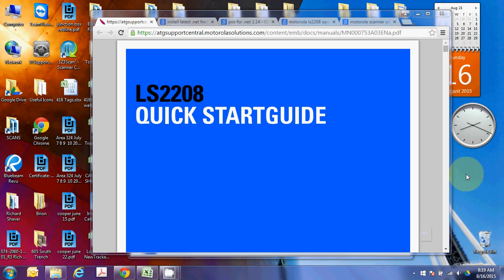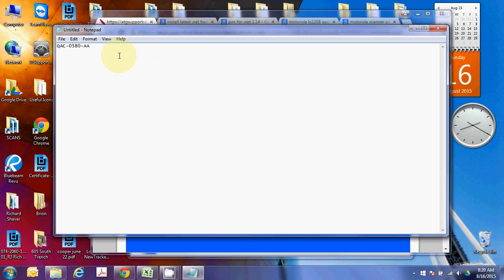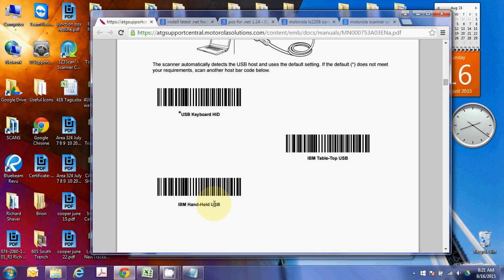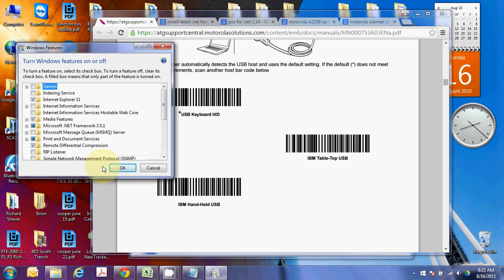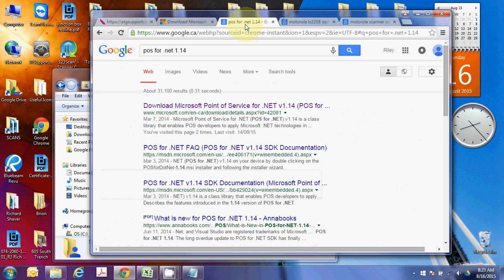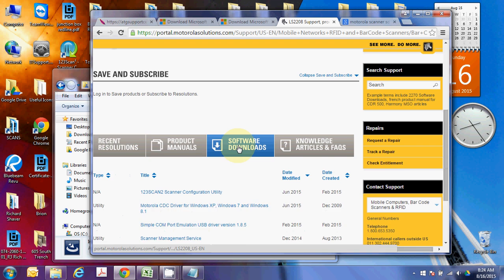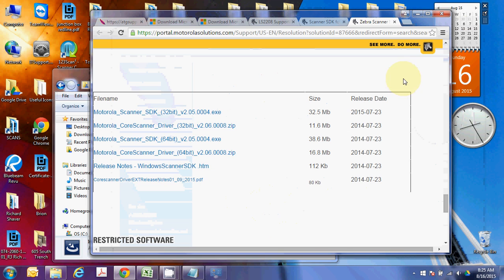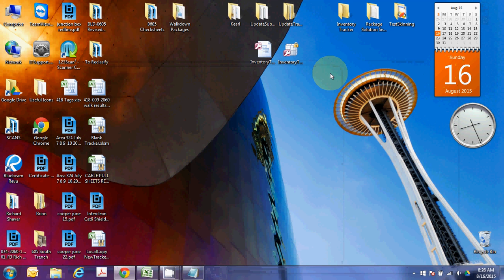Setting up the LS2208 Barcode Scanner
Video guide into configuring the LS2208 Barcode scanner for use in the programs developed by Riley Doering for Westwood Electric.

There are five main steps to setting up a fresh LS2208 barcode scanner as a POS device that can be recognized and used in visual basic .NET applications.
1: Set the scanner to IBM Hand-Held USB mode, if it's not already.
2: Install, update, or activate your .NET framework (new installation from Microsoft
4: Install OPOS Driver for Symbol Scanners 3.31 from Motorola